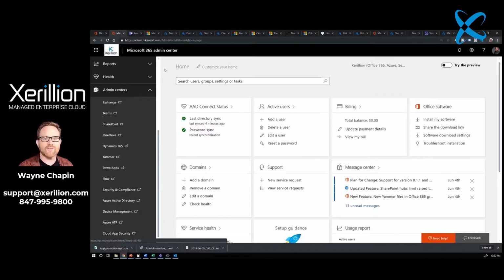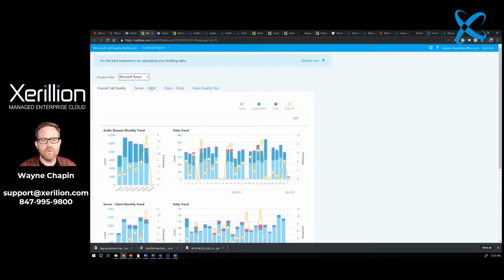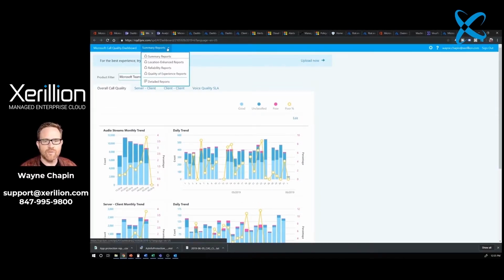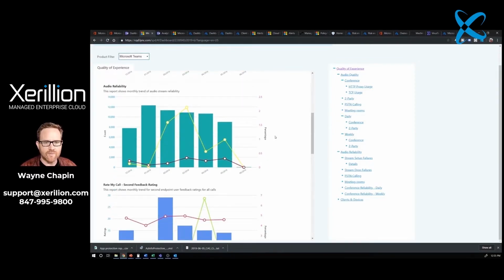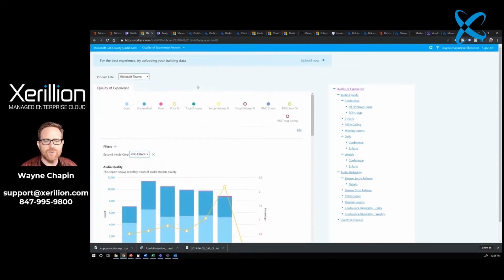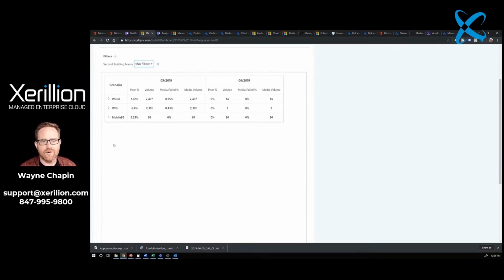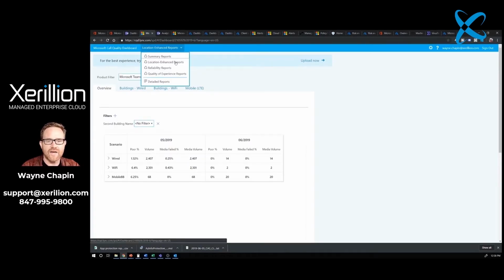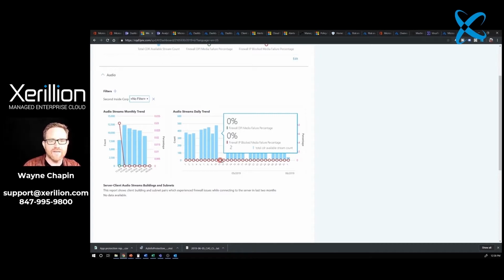Microsoft Phone System | Step 8 of 9 | Maintaining Microsoft 365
The Microsoft Phone System is an outstanding business phone system, and an easy and cost effective add-on to Microsoft 365 E3 or E5 - but you MUST manage and maintain it so your end-users are having a good experience AND you are ahead of anything that could cause an outage - like an upgrade or update to the system that you were warned of well in advance.